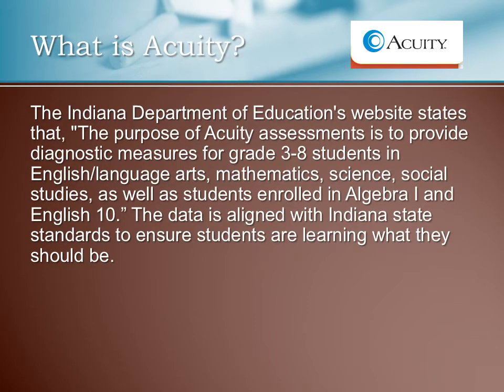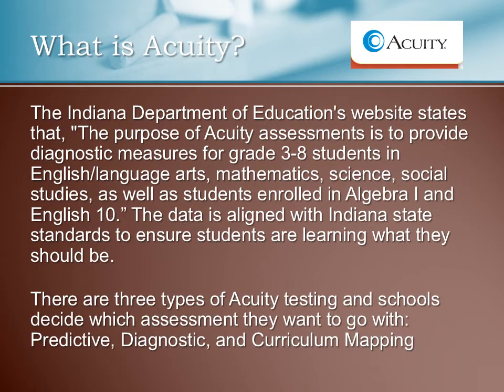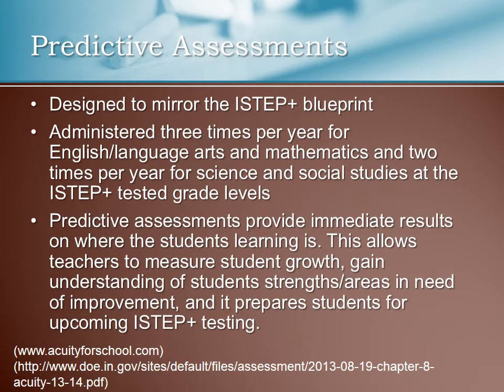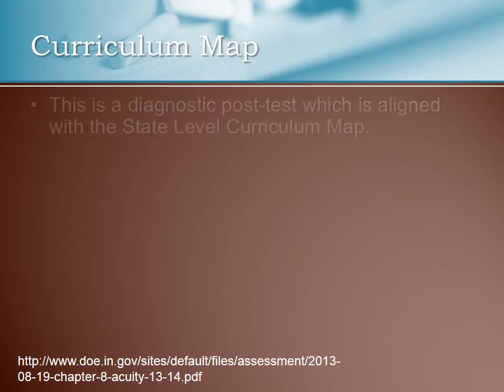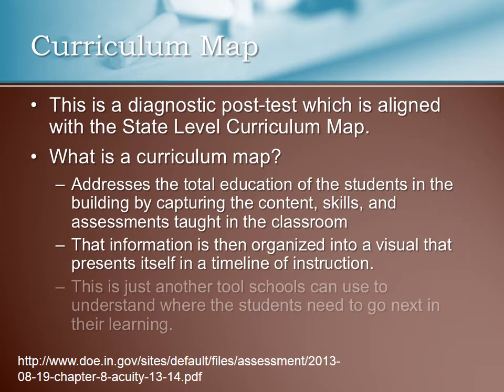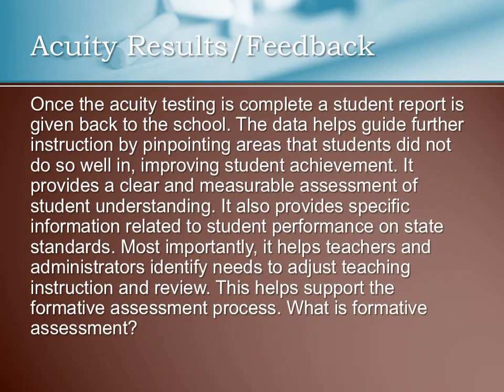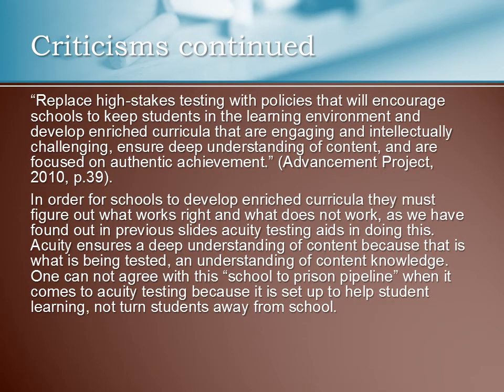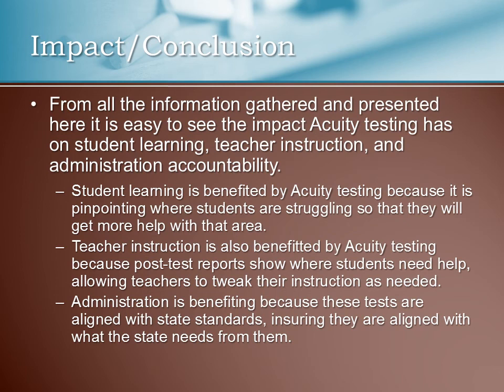Acuity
Click on the following links for more information from the presentation.

          -Click on: Chapter 8 (Acuity)